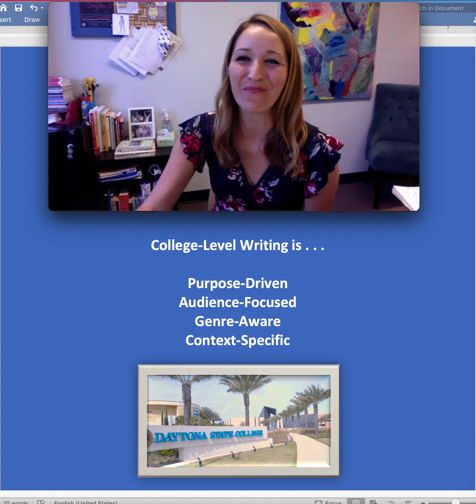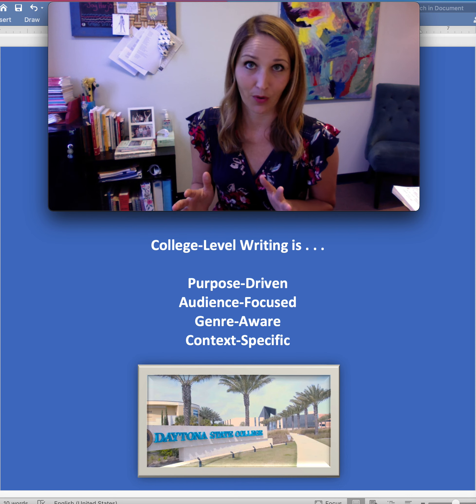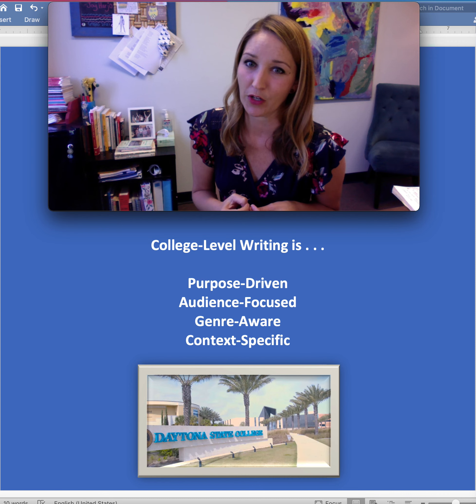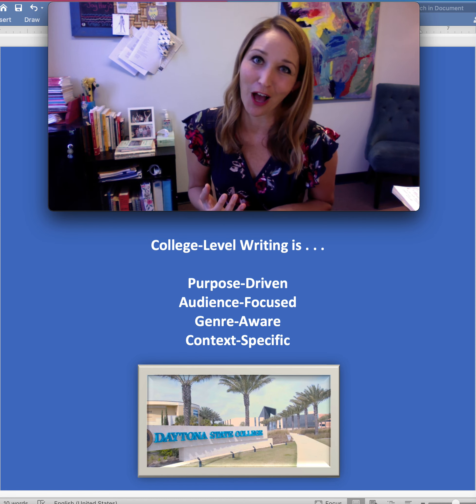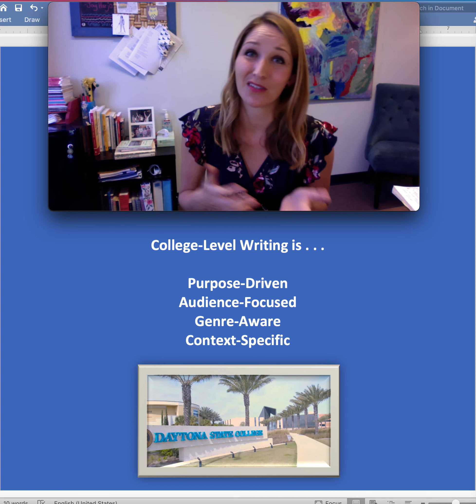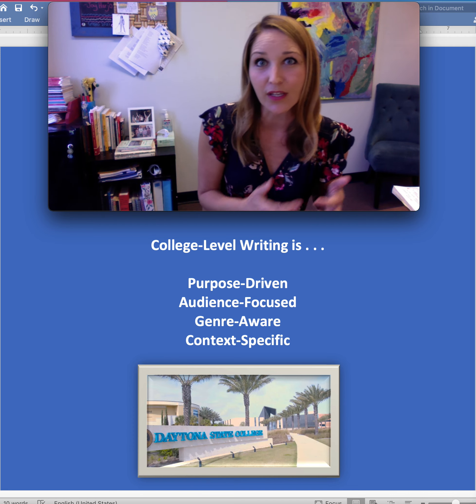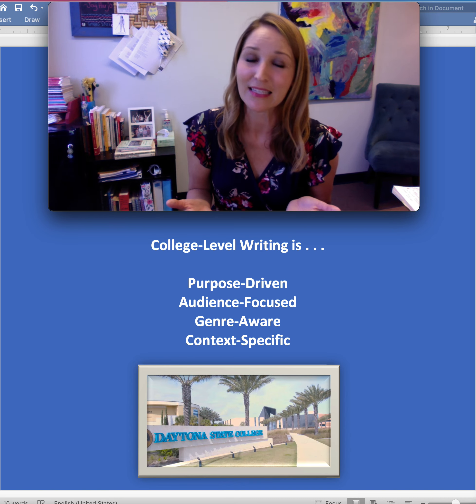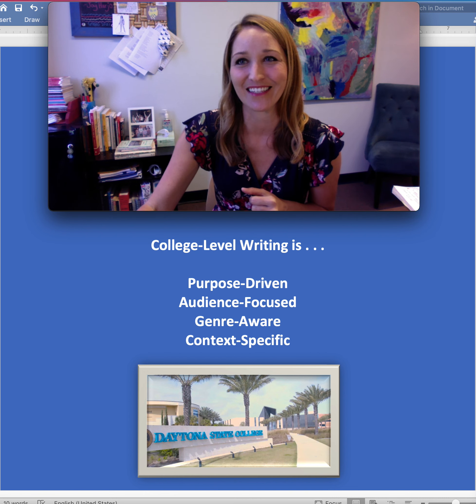Kester on College Level Writing